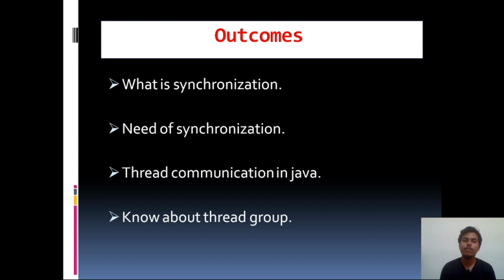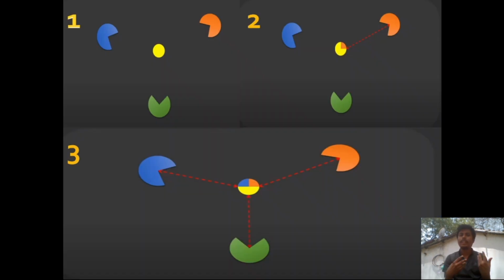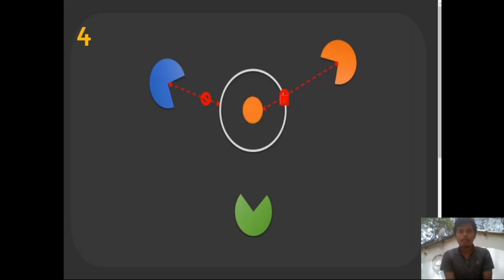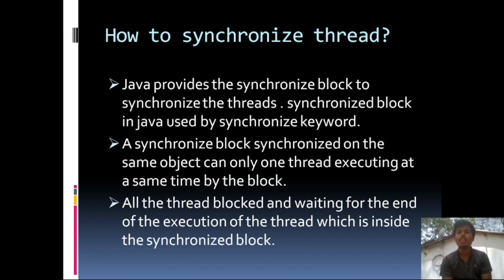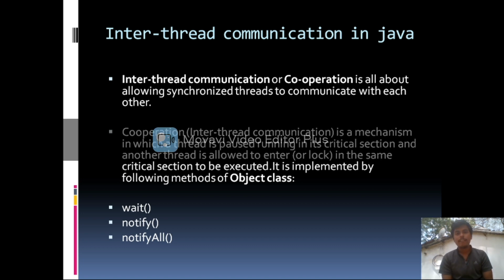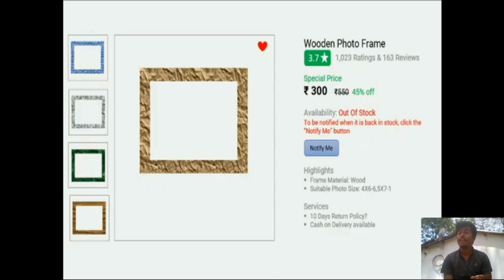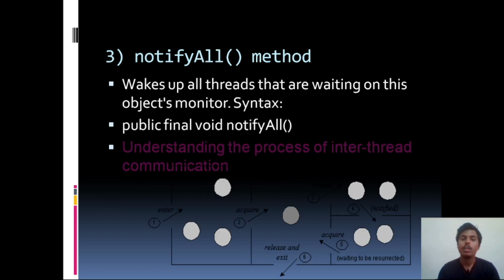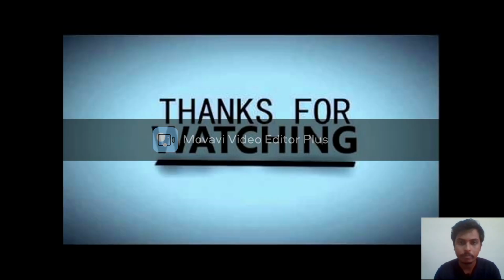Synchronization in Java | Thread communication in Java | Thread group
Hello everyone,
Hope you all are fine and well.🙏

My name is Abhishek choubey currently pursuing M.tech(IT) from IIPS-DAVV Indore.

This video is a part of course curriculum under the guidance of respected Dr.Nitin Nagar sir❣️

1) Synchronization in Java.
2) Why we need synchronization in Java?
3) Exampls of Synchronization.
4) What is thread communication in Java?
5) Thread group in Java.